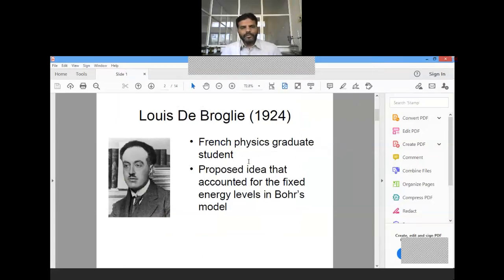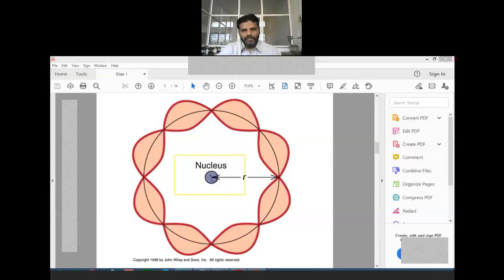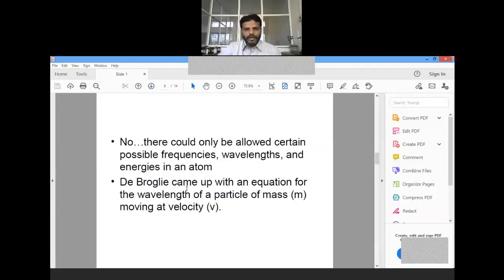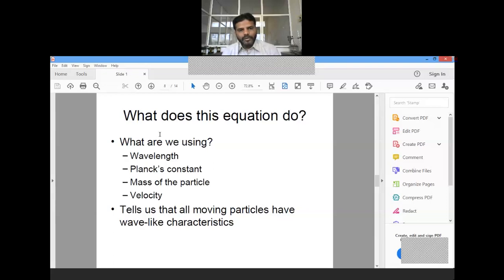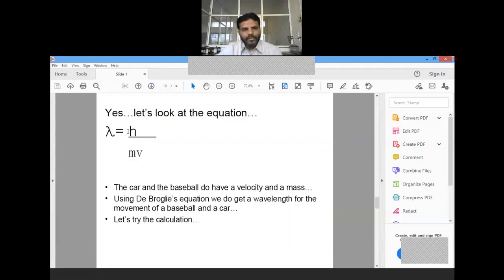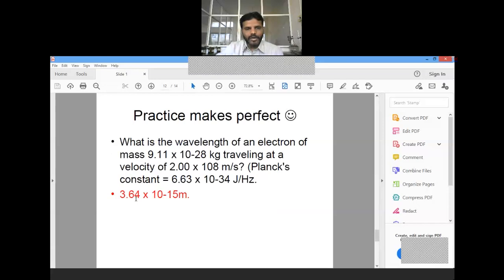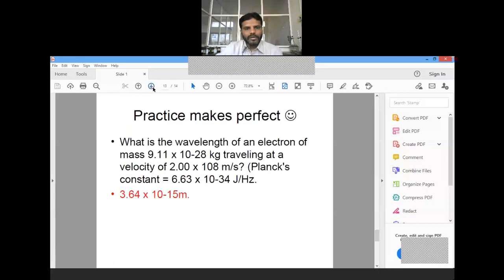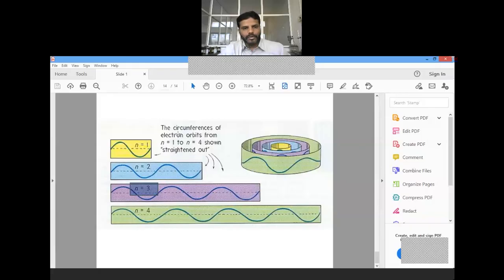Chapter 1 : Atomic Structure : Lecture 2